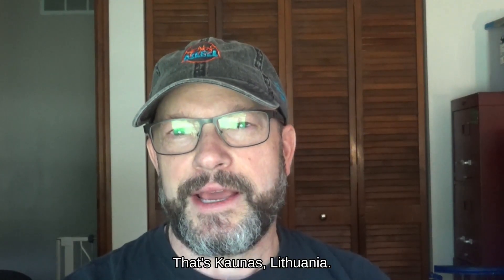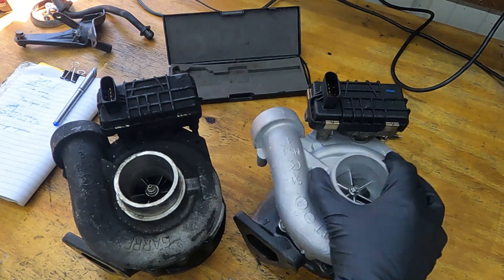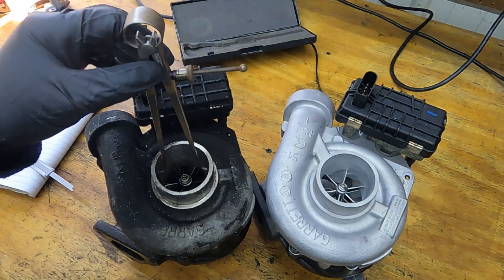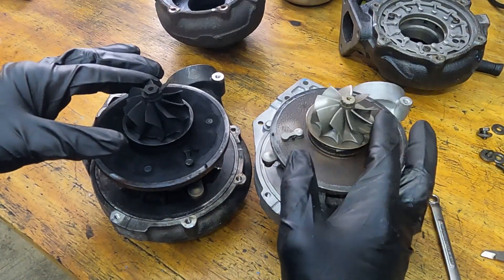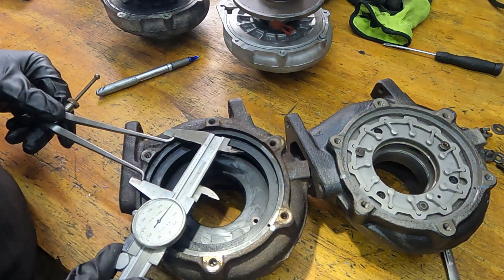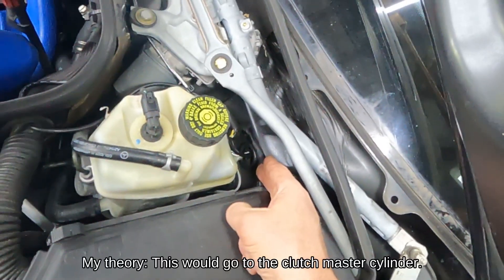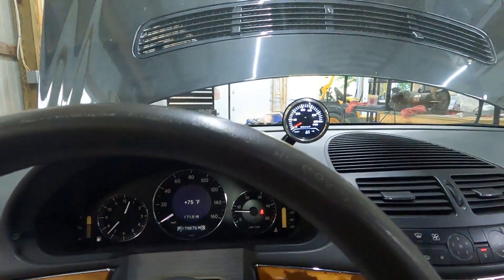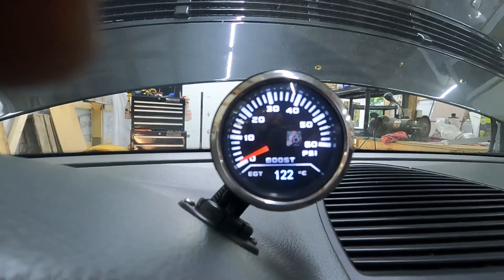ETK Hybrid vs. Stock Turbo Comparison and My New Boost / EGT Gauge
We cover a comparison between the ECS Tuning Kaunas hybrid and the stock turbo from the OM648 engine in Evonne the Turbodiesel. The installation of a combination boost / EGT gauge is also covered.

Intro and outro music is "Scraped Sick Thing" by Tameloop.

Content Managed by ContentSafe.co